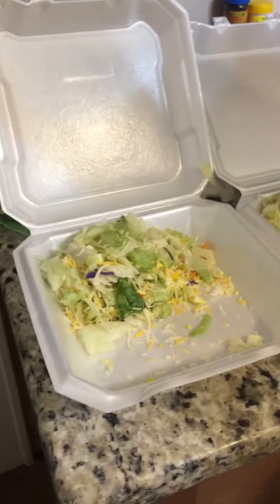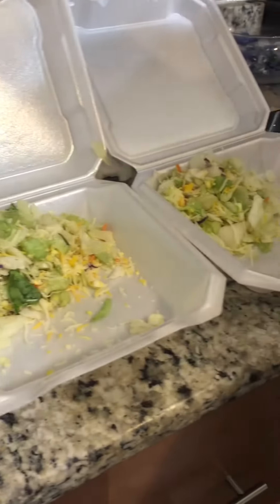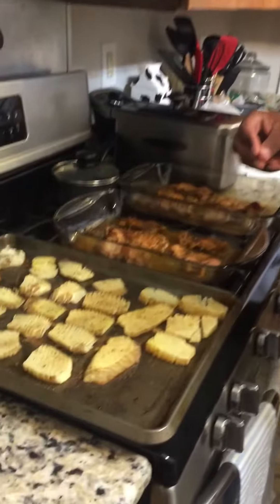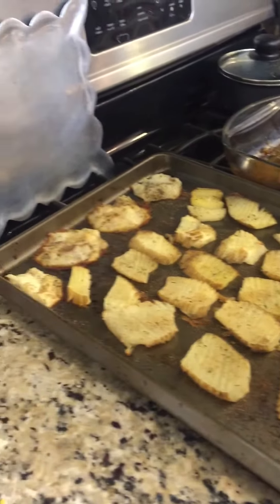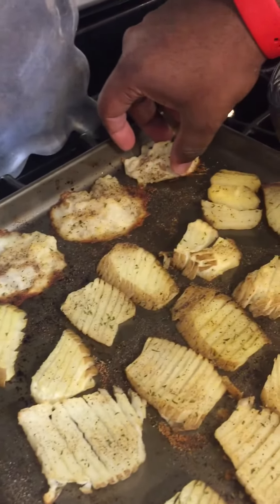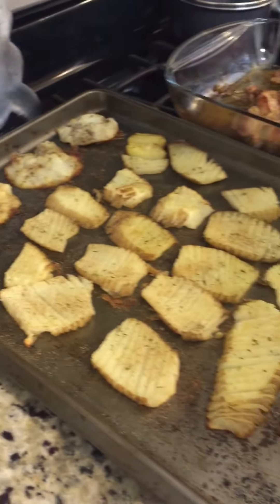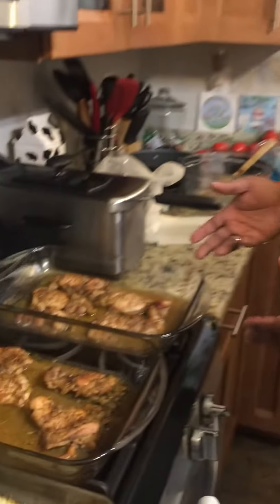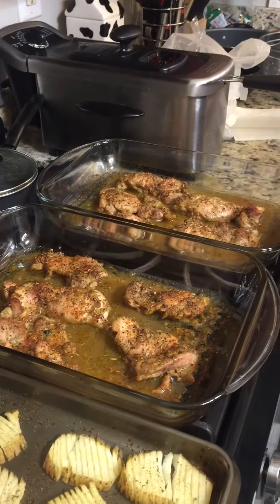*THURSDAY NIGHT SIMPLE DINNER IDEA!!!!🙂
Heyyyy y’all in today’s video it’s my turn to chef it up! On the menu for this Thursday excuse me for saying Friday I decided to cook: Seasoned baked chicken thighs, a Cobb Salad with your choice of dressing, and lastly some tasty accordion fries (which are trending)! We hope you try our meal choice and continue to watch us!!!